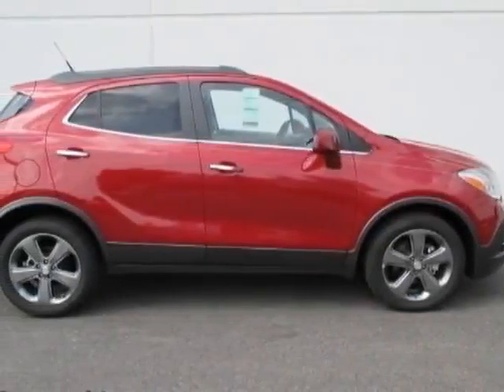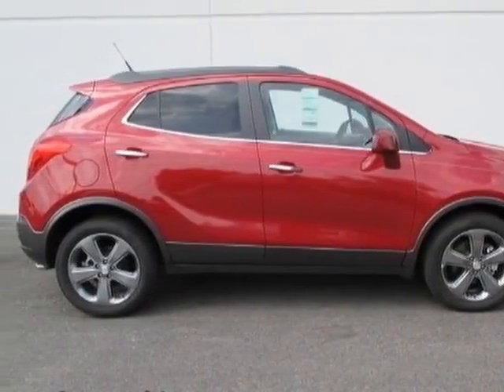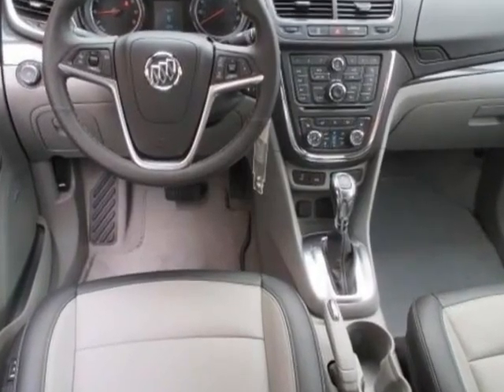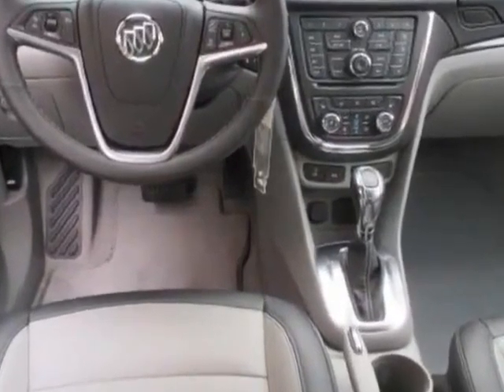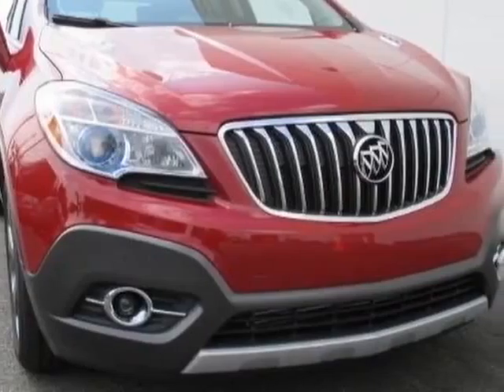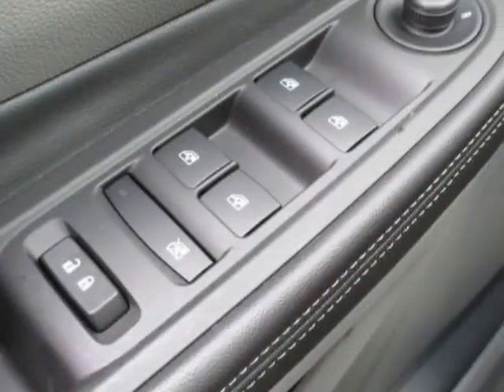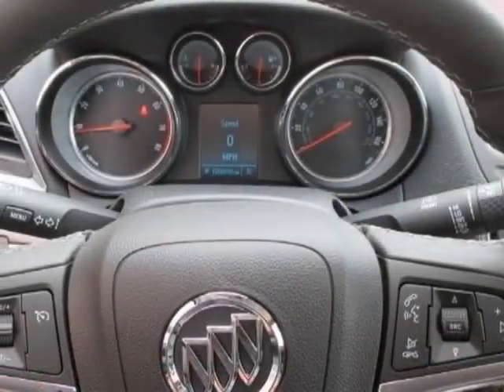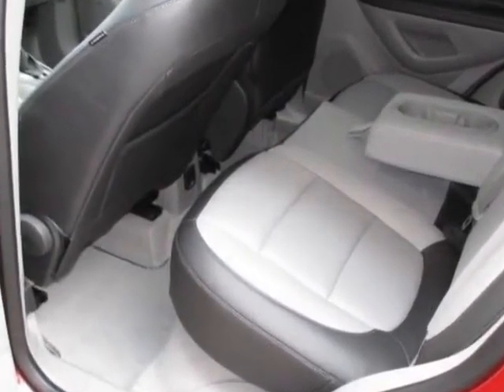2013 Buick Encore FWD 4dr Premium SUV - Columbia, SC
Jim Hudson Buick GMC Cadillac, Columbia, SC - Leather, Nav, Sunroof, Heated Seats, Bose Sound, Front/Rear Park Assist, More!